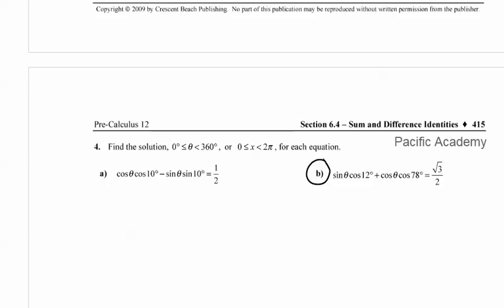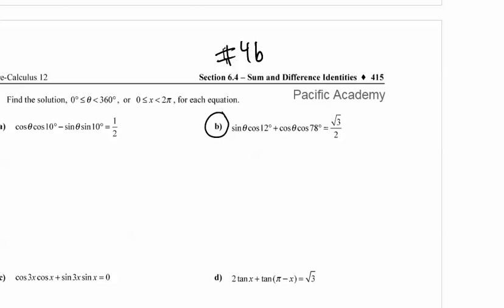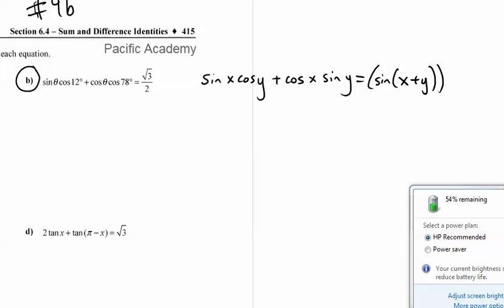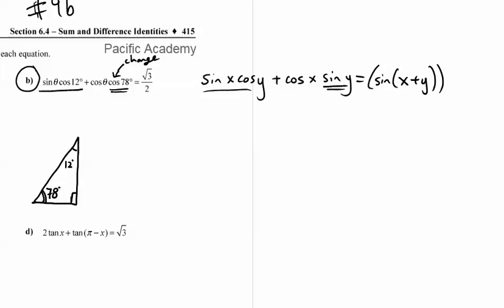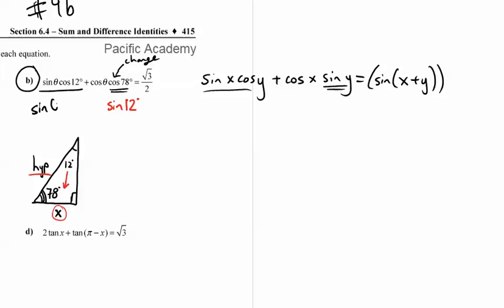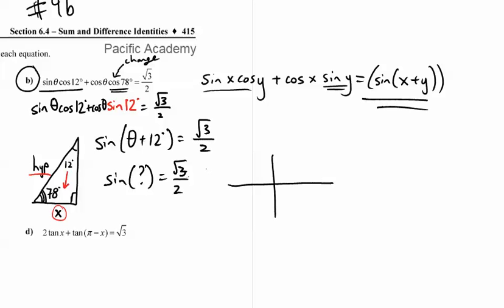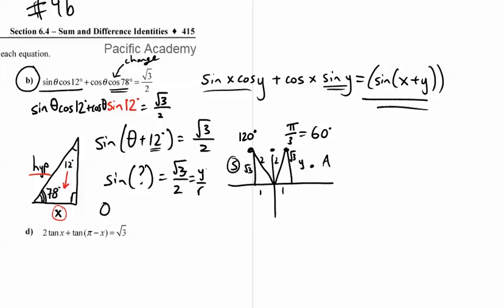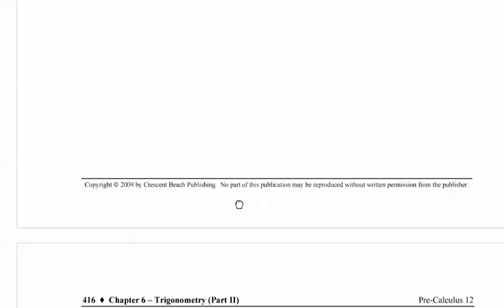Trig homework help